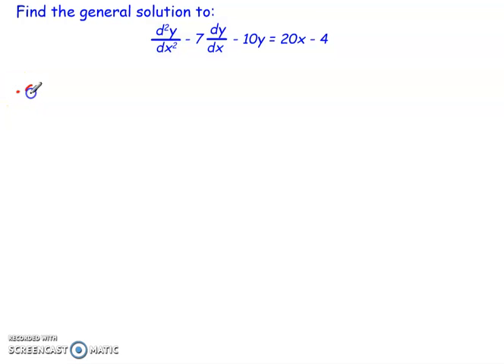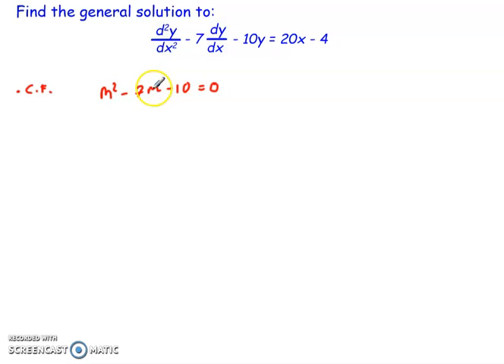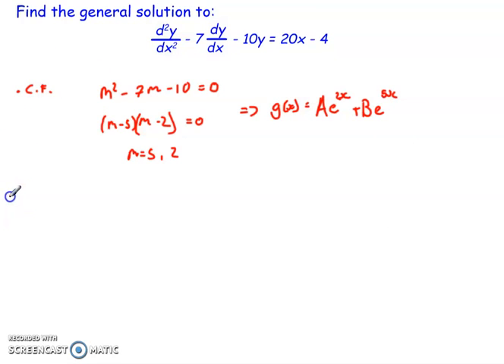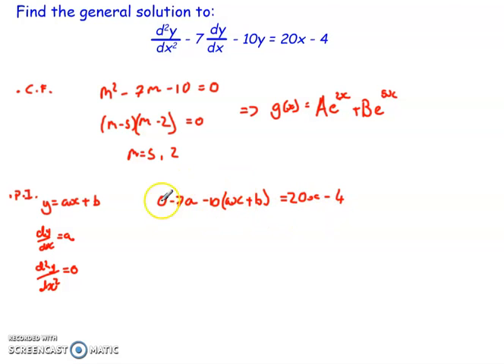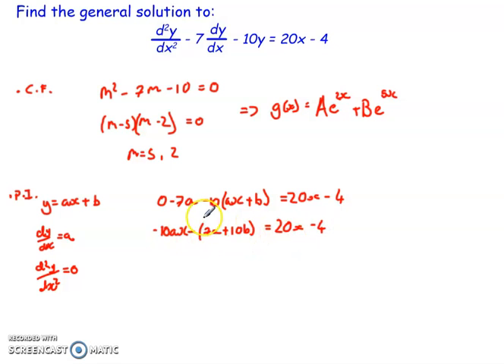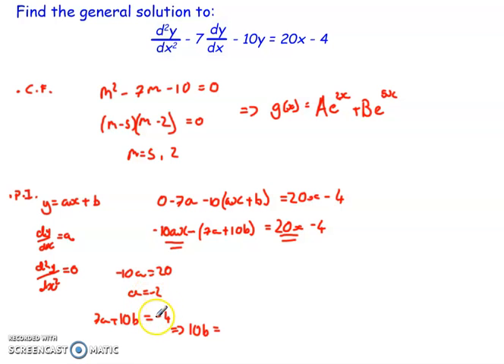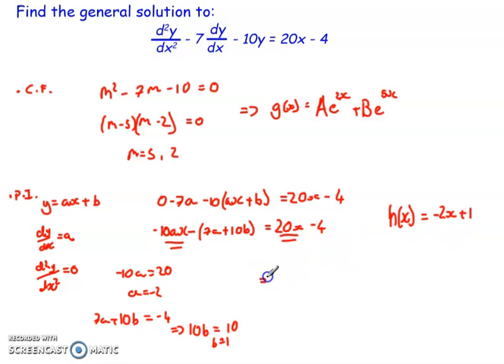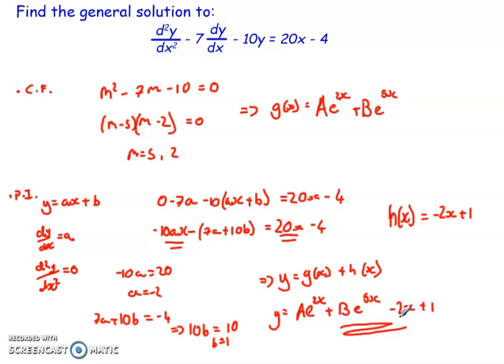Non Homogeneous Diff Eqn Linear PI